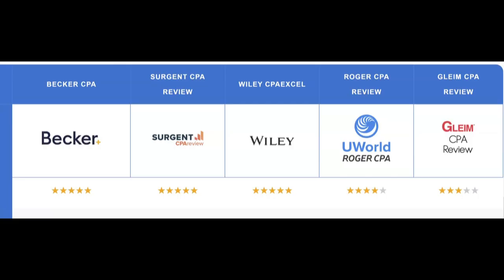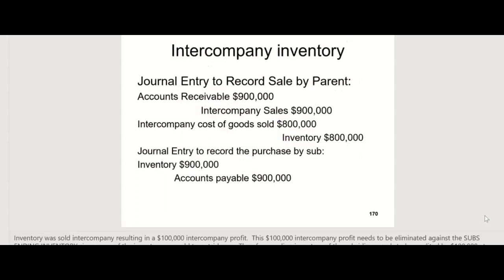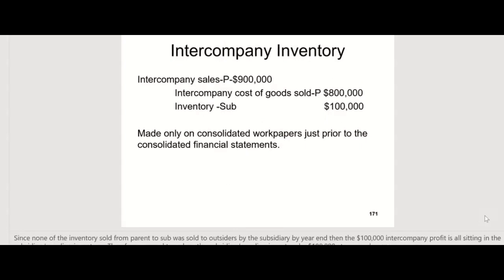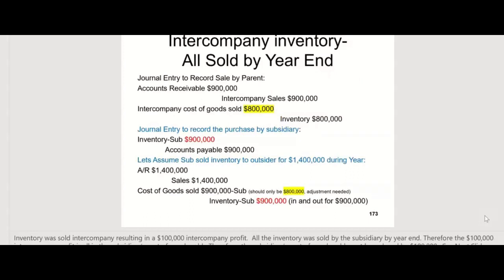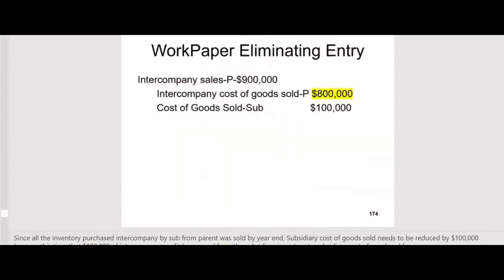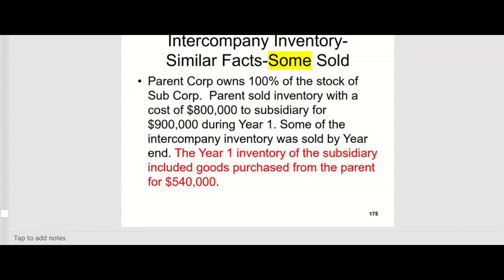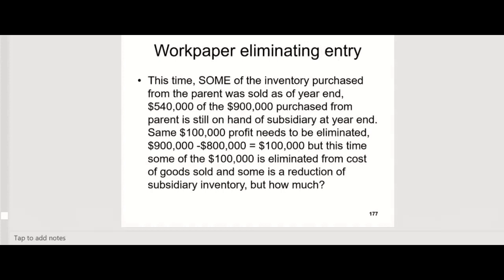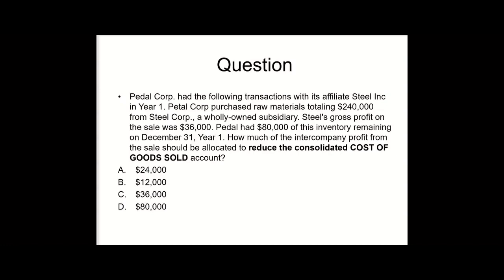CPA FAR Exam- Intercompany inventory-business combinations-eliminating entries-by Darius Clark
CPA FAR Exam-The 2024 CPA Financial (FAR) Exam requires a candidate to eliminate intercompany transactions especially with regard to consolidated inventory.  Business Combinations can be tested in multiple choice and Simulation so the basics are very important.